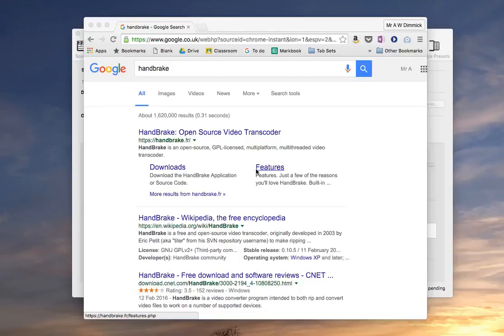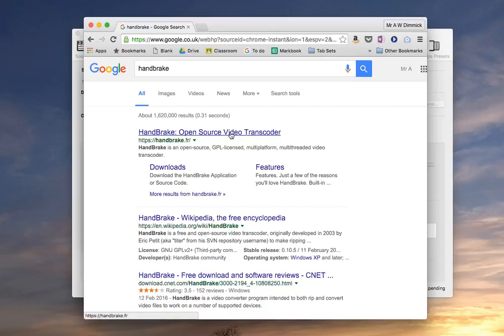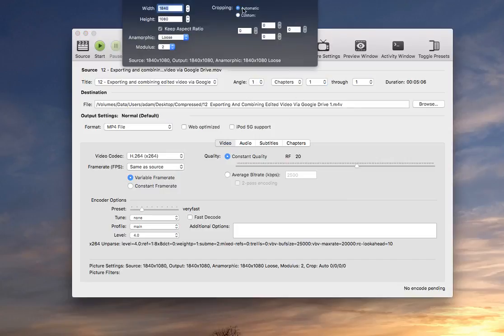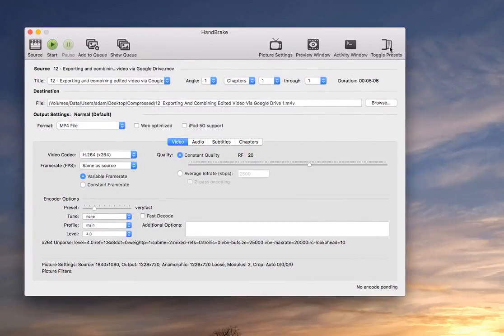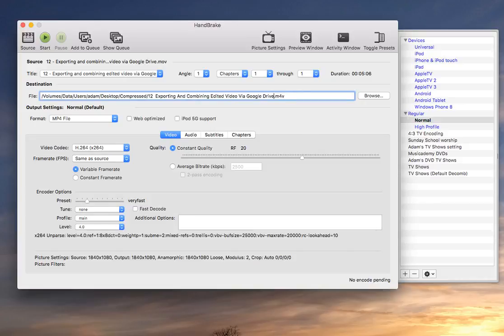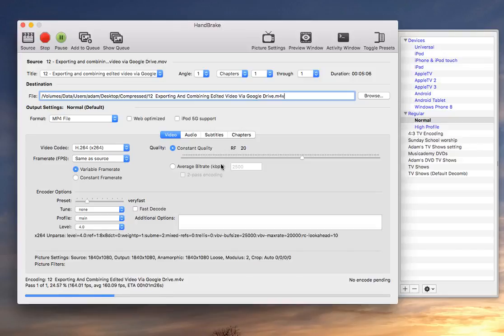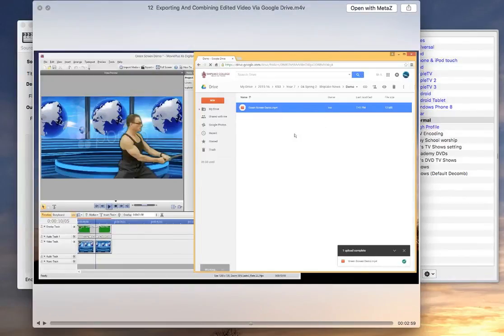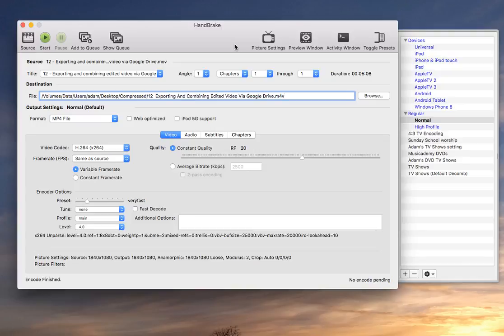Compressing Videos With Handbrake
Learn how to compress home made videos (interviews, screen recordings, etc) with Handbrake in order to make them small enough to include in an eBook.

Part of a series of videos showing how to use Serif WebPlus to create an HTML "eBook".